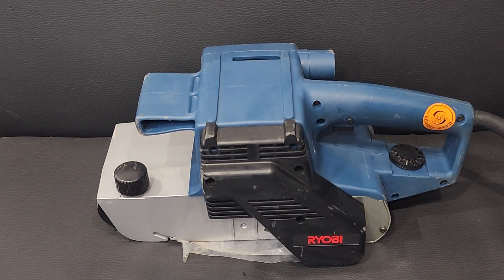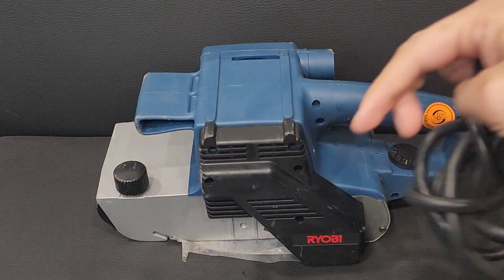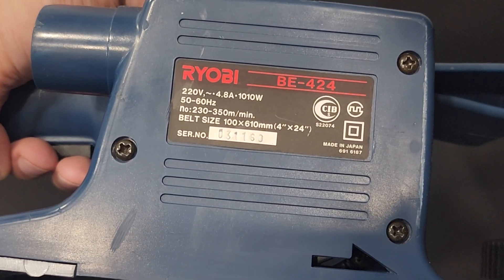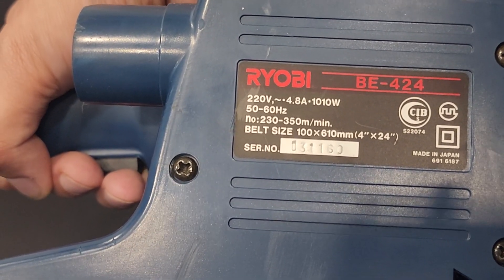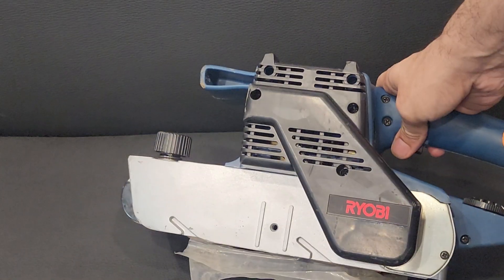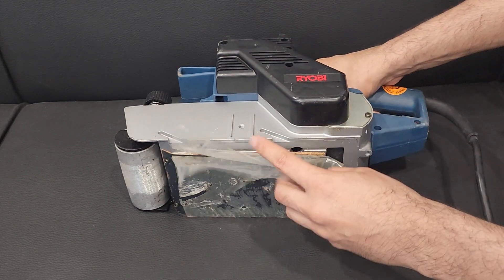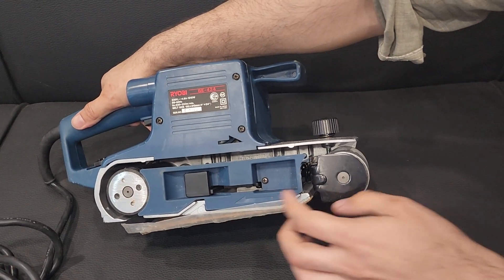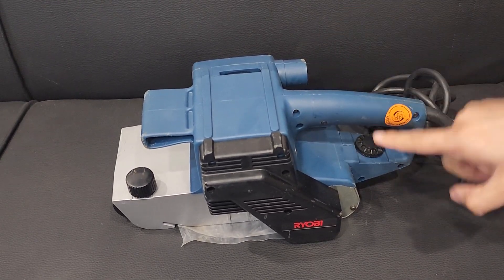RYOBI BE-424 100mm BELT SANDER Unboxing and Review by FE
RYOBI BE-424 100MM BELT SANDER
220v
1010 watt
50-60hz
rpm 230-350m /min
Bslt size 100x610mm (4"x24")
Frontier Enterprises
212 adamjee road saddar rwp